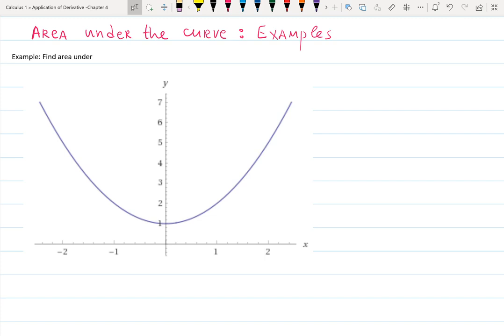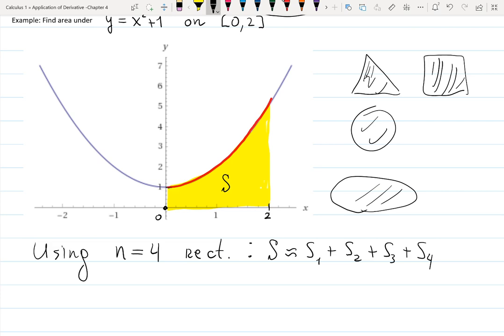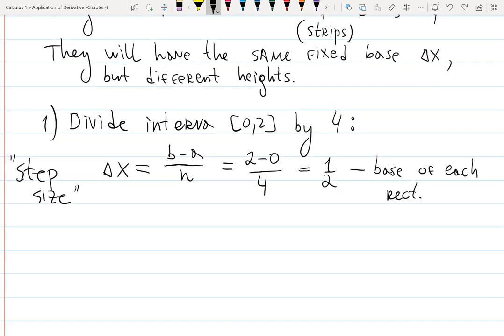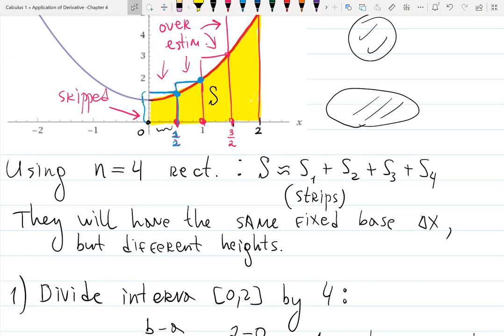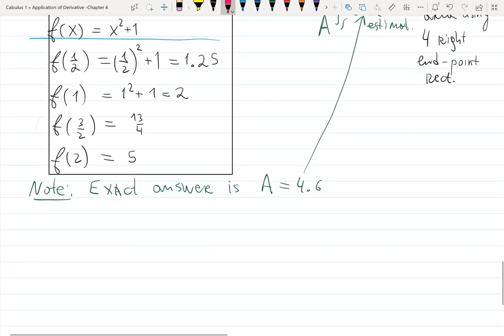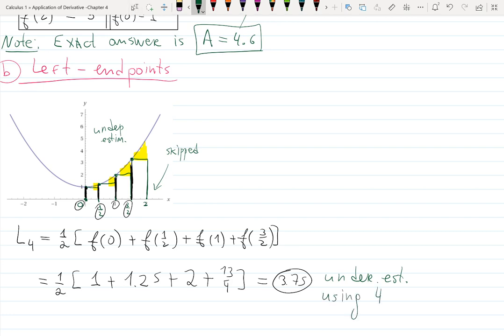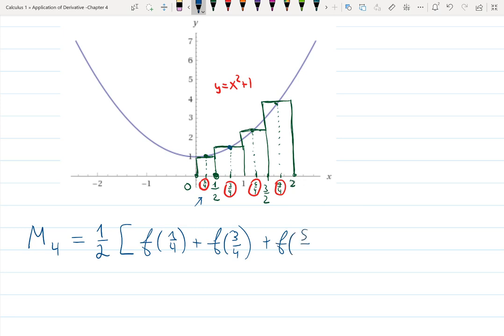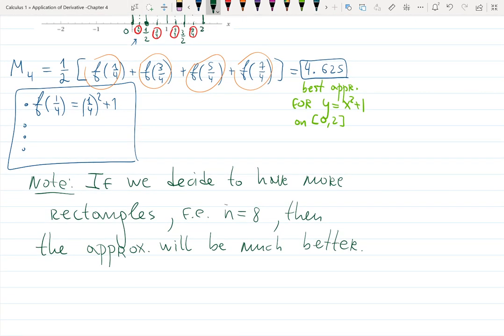5.1#1 : Area Under The Curve Part 2: rectangles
Left, Right and Midpoint methods - example